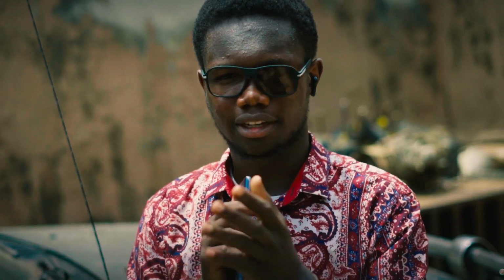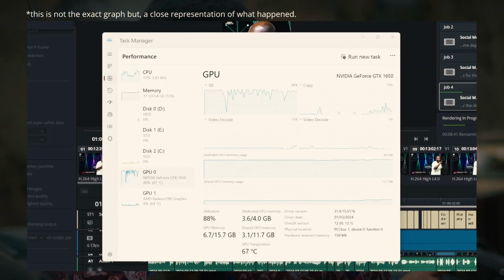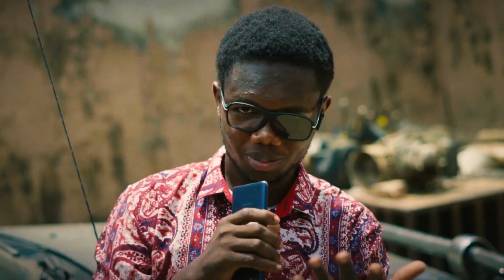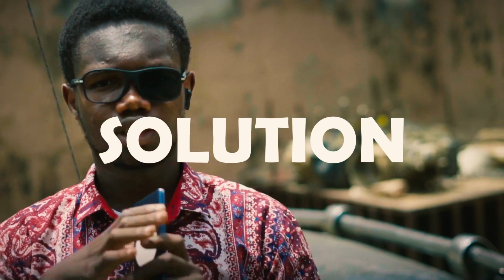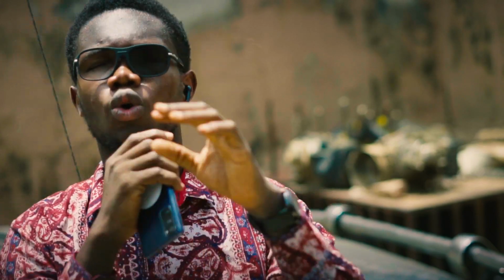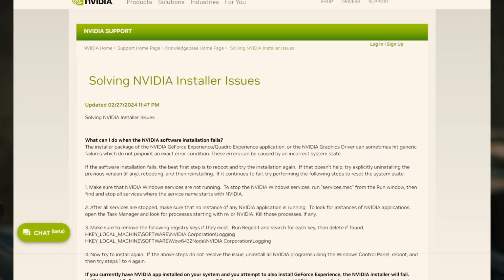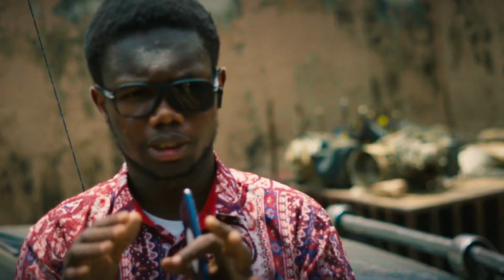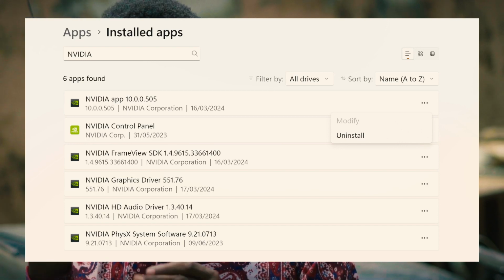SOLVED: Render Job Failed Error in Davinci Resolve (GPU Driver Issue & Solutions)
Struggling with 'Render Job Failed' errors in Davinci Resolve? You're not alone! This video tackles this common problem and offers solutions, including updating your GPU drivers with the latest NVIDIA Studio drivers or exploring the new NVIDIA Beta app (alternative to Geforce Experience).
We'll also explore troubleshooting steps like checking for Premiere Pro encoding errors and even a surprising RAM vs. GPU memory culprit.
Video editors using Davinci Resolve or Premiere Pro with NVIDIA GPUs.
Get your renders running smoothly again!

Note: None of the links below add any extra charges to your purchase, in fact, it's the opposite.
Samaung Galaxy S20 FE
Zealsound Wireless Lavalier Microphone
F10 3-Axis Handheld Smartphone Gimbal
Acer Nitro 5 [24GB, 4GB VRAM, NVIDIA GEFORCE 1650]

Timestamps:
00:00 Intro
00:49 Error Scenario Explanations
02:14 Issues when updating NVIDIA drivers
03:08 Realising is also a Premiere Pro issue (Encoding Error)
03:14 The Solution (Explanations and Challenges)
03:27 How to Install NVIDIA BETA app(Geforce Experience alternative)
03:48 Solutions by YouTubers that didn't work
04:22 System Using RAM like GPU
04:41 The Solution (Deleting all my NVIDIA Drivers and Apps)
05:31 The Solution (Reverting back to the first instance of NVIDIA Driver on my PC)
05:58 Issues with being backdated/ reverting back to the old drivers
06:36 The Solution (Installing the Game-Ready driver instead of the Studio Driver [for now])
06:50 Conclusion/ Recap of solutions
09:09 Thank You for Watching❤️